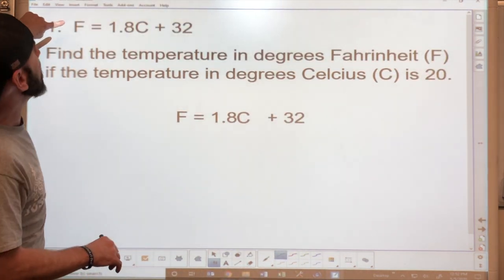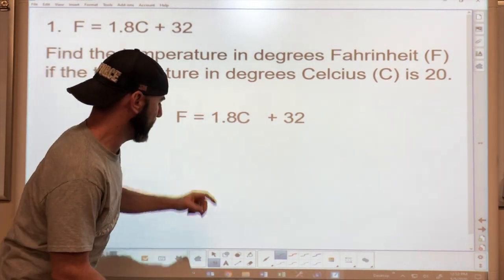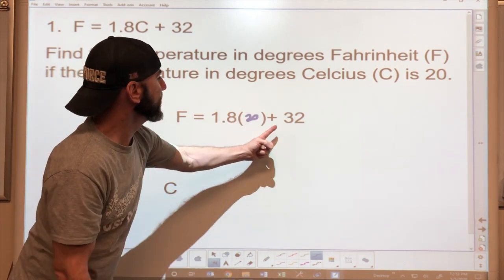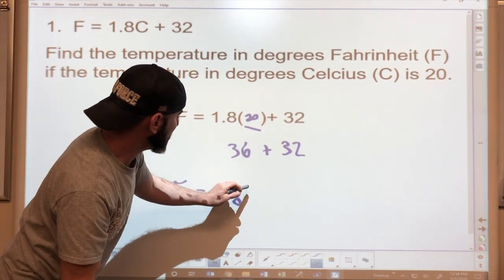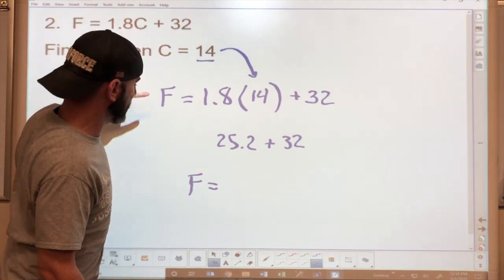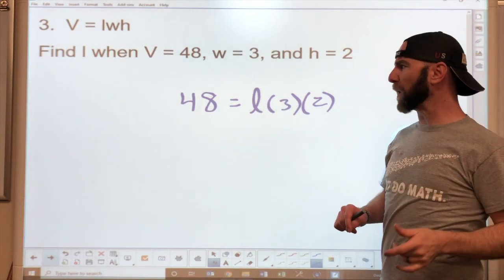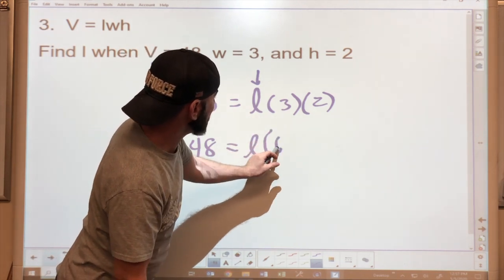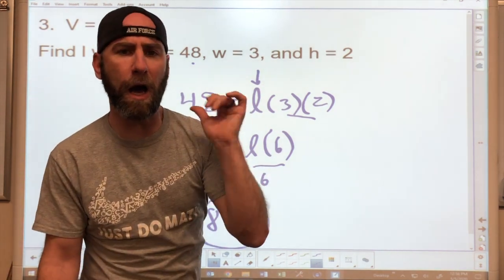Saxon Course 2 Lesson 108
This video is about Formulas and Substitution